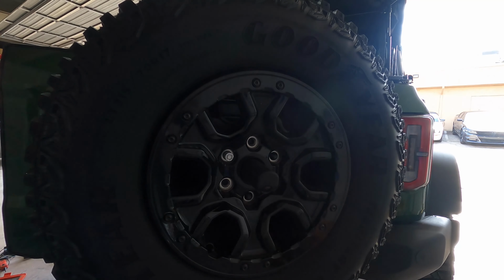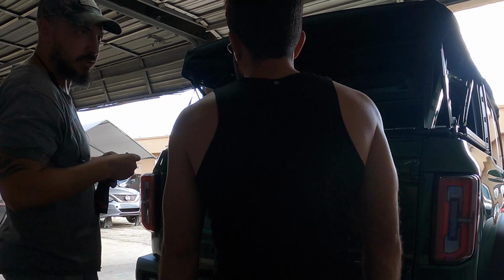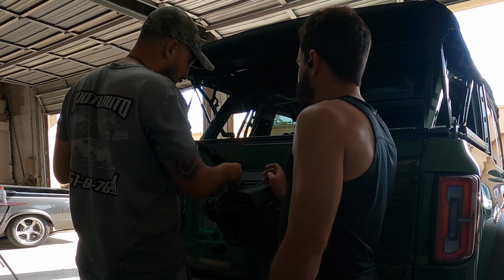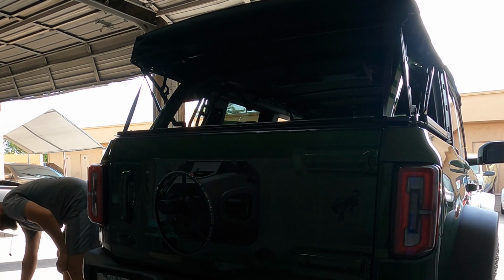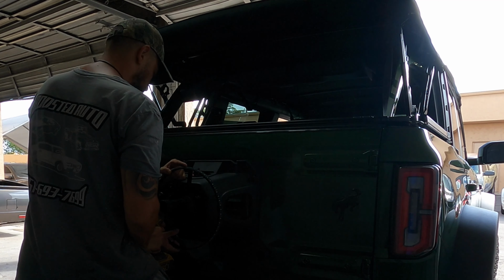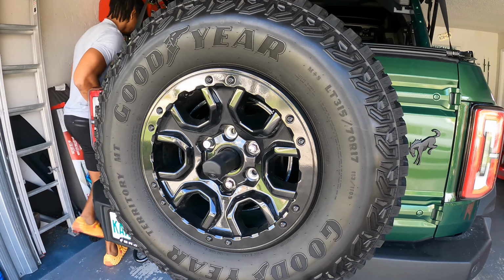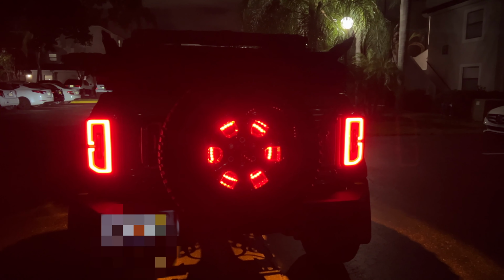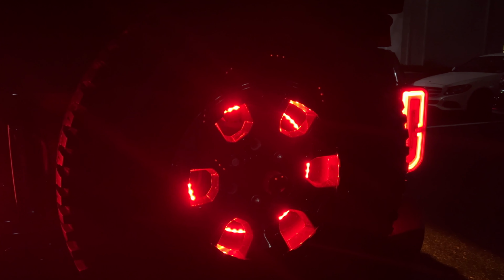Ford Bronco LED Third Brake Light! LOOKS AMAZING!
🔹 Wheel Ring Tail Light

🦠Build Specs (From Factory)
2022 Ford Bronco: Eruption Green, 4 Door, 2.7L V6 - Outer Banks w/ Lux & Sasquatch package